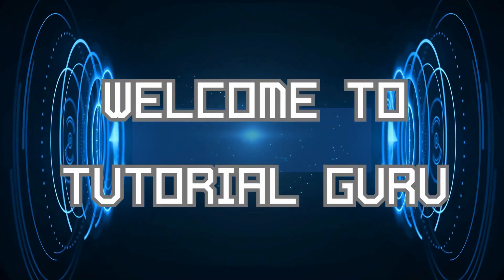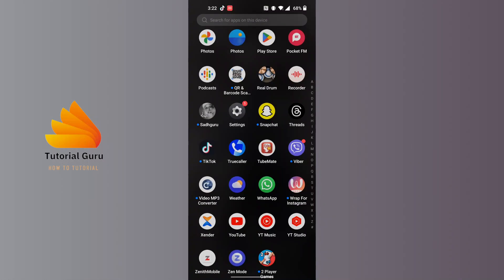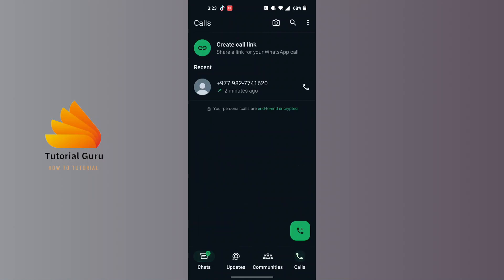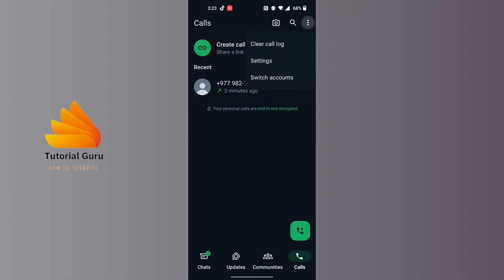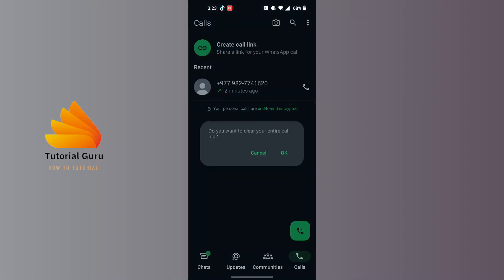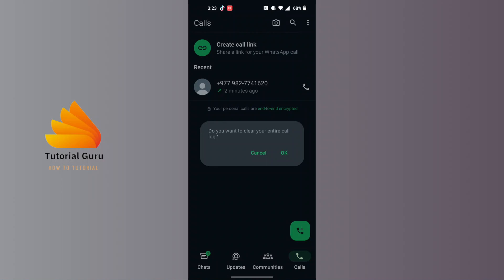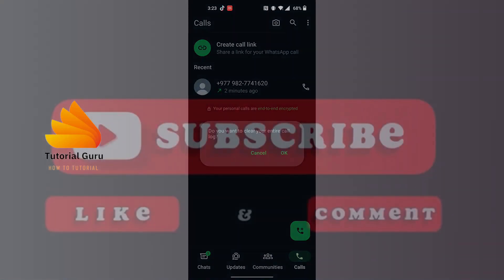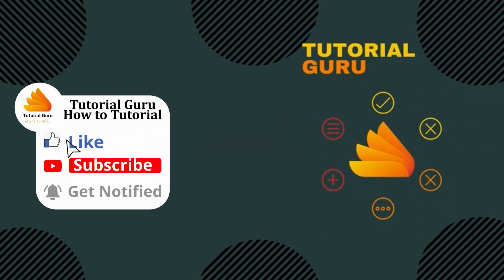How to Delete WhatsApp Call History Permanently 2024?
Welcome to TutorialGuru, your go-to destination for tech tutorials and guides! In today's video, we're going to show you how to delete your WhatsApp call history permanently in 2024. Keeping your call history clean can help you maintain privacy and manage your WhatsApp more efficiently. Join us as we guide you through the easy steps to permanently delete your call history on WhatsApp.